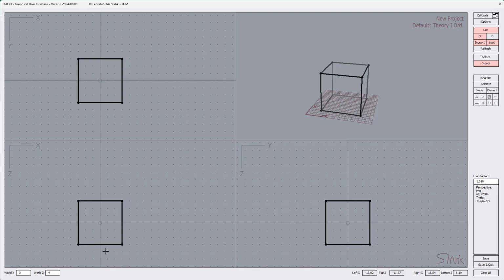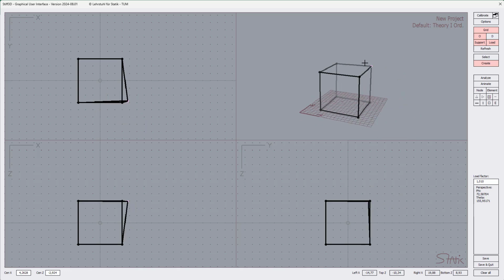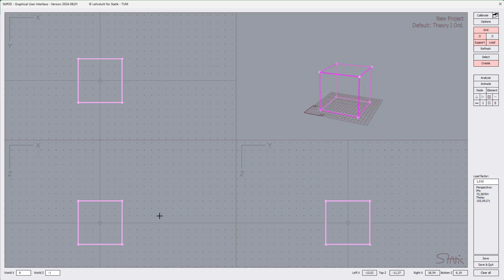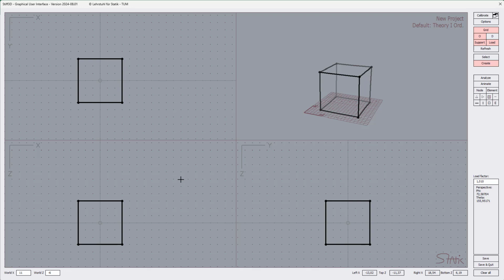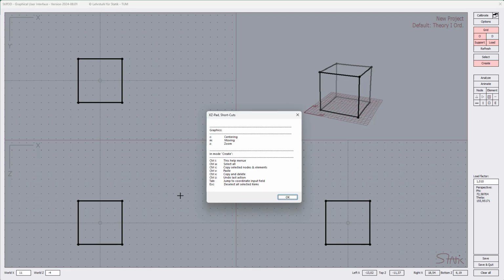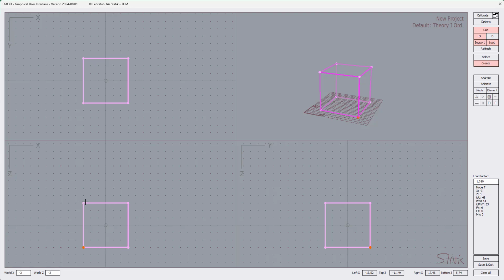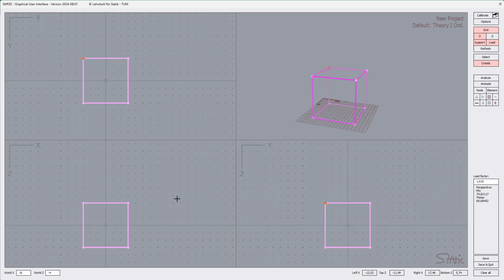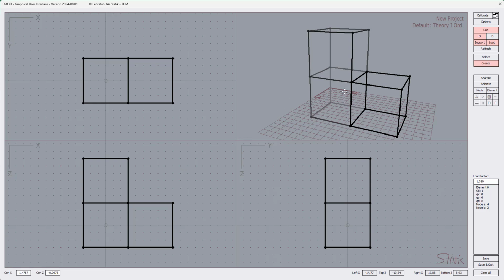Stiff3D Tutorial 6 Moving objects, copy and paste, merging